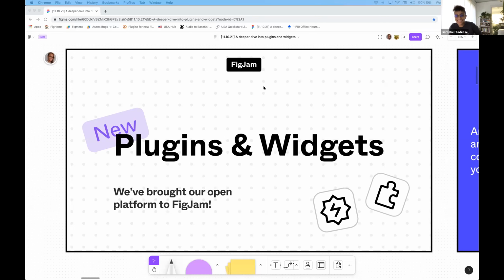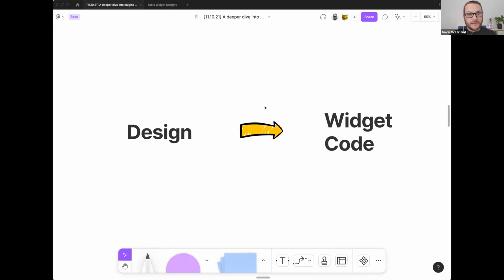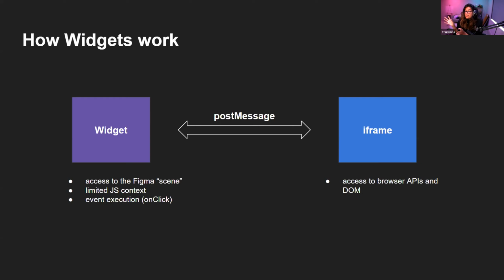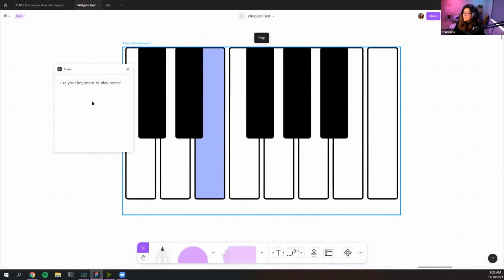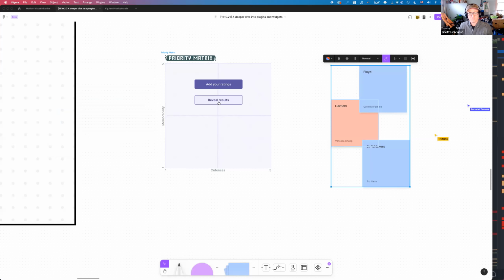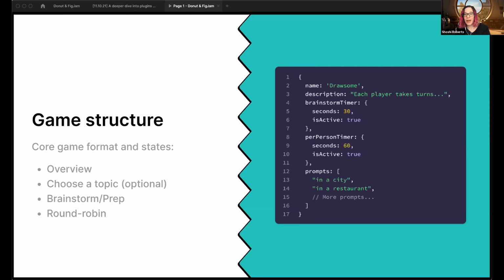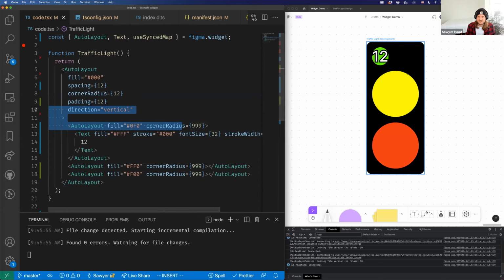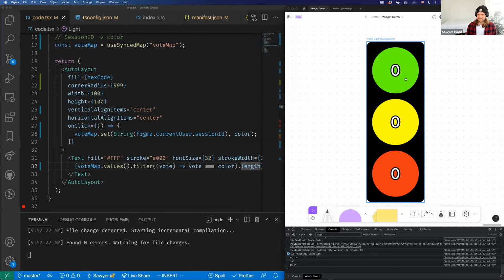Office hours: A deeper dive into widgets in FigJam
We're bringing our open platform to FigJam so developers can build plugins and widgets to automate workflows and engage the entire team. Widgets are interactive, native-like objects—like polls, games, and notepads—that the entire team can use together. Hear from Figmates and developers from the Community to see how you can build your own!

0:00 About Plugins and Widgets
2:02 Demo by Gavin McFarland
10:54 Demo by Tru Narla
20:10 Demo by Brett Holcomb
27:23 Demo by Shoshi Roberts
34:14 Build a widget with Sawyer Hood
46:37 Q&A/Closing